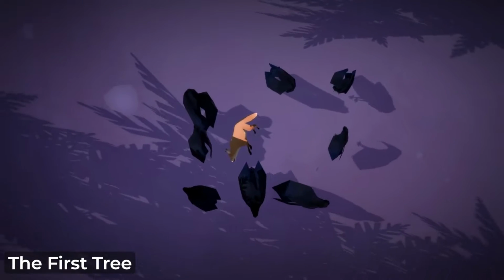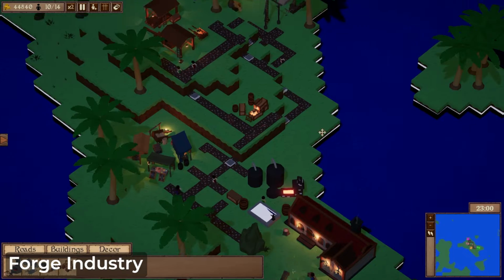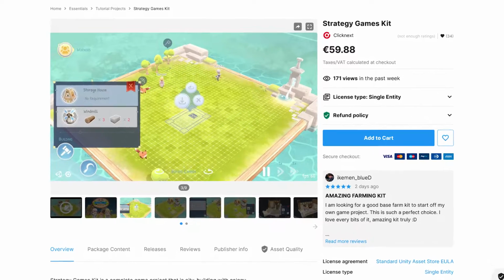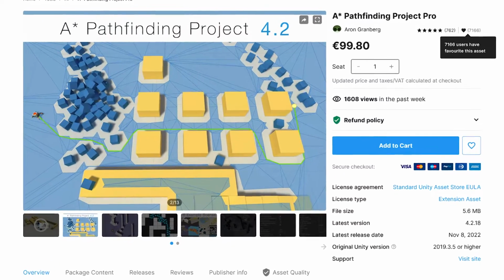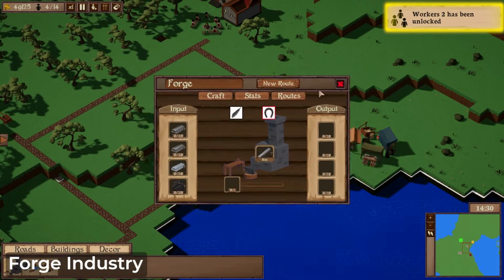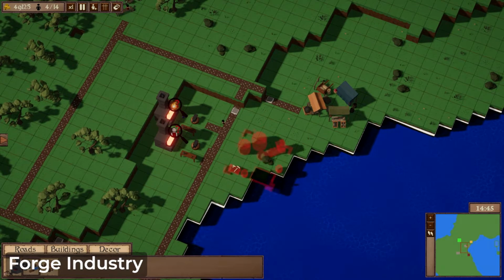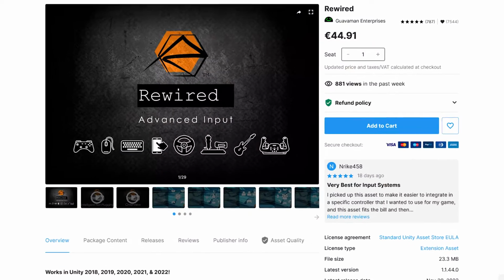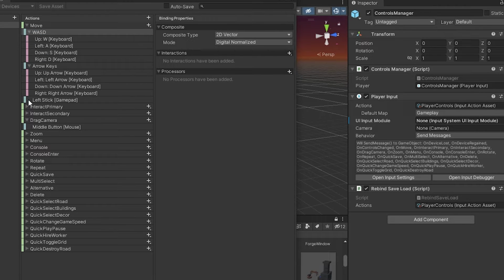Game Assets: Buy or DIY?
When making your game, it can always be tempting to just buy a bunch of assets. After all, learning to model new things or code is hard, or is just too time-consuming for your release. Yet there are some key things to keep in mind before you just go and start swiping that credit card.

Timestamps:
00:00 Intro
00:45 When you should
05:03 When you shouldn't
07:49 Summary
08:14 Outro